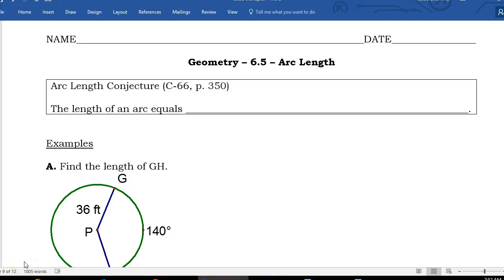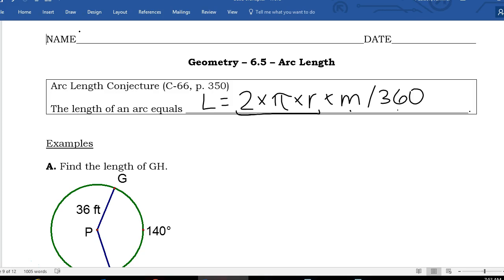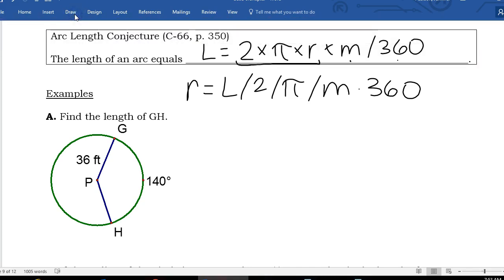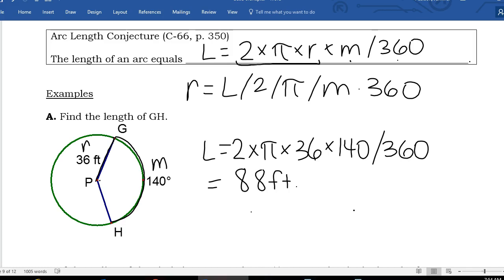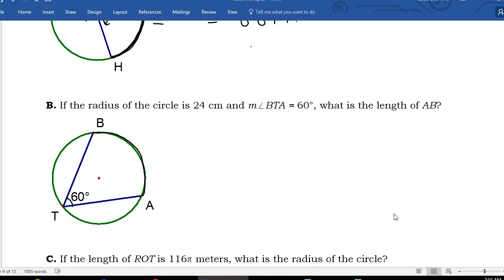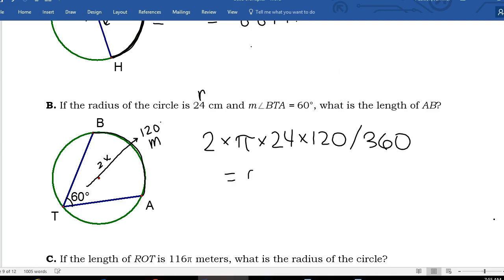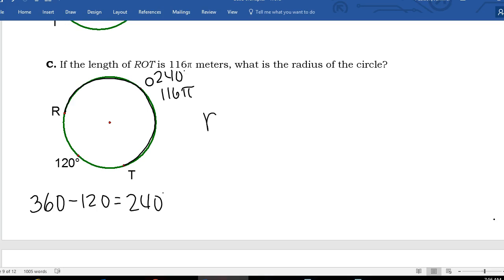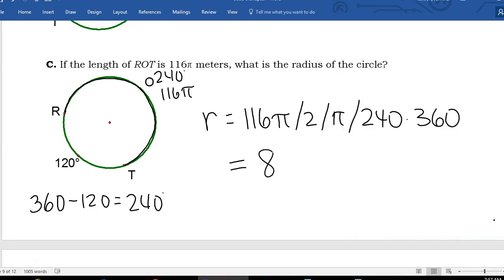Geometry - 6.5 - Arc Length